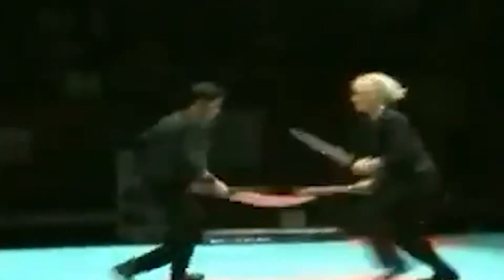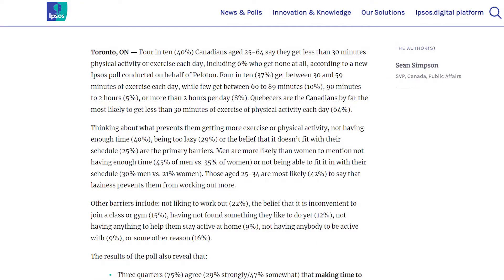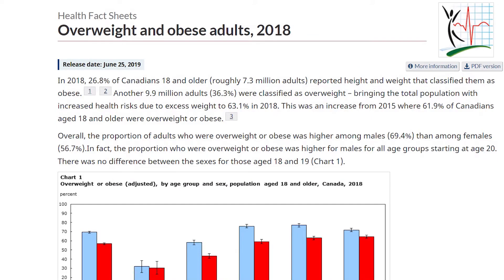How To Make Traditional Martial Art Work In 2021 ?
Today we will discuss how to improve the practicality of traditional martial arts in the modern society.

After training 18 years in martial art under multiple styles such as Karate, Boxing, Muay Thai, Hung Kuen, Wing Chun,... to name a few combined with my sport science knowledge from the Kinesiology Diploma, EzFightLab is created. The goal of ezfightlab is to provide to you the ability to protect yourself regardless your sizes, backgrounds, etc. On top of that, we carefully examine and pressure test all the concepts and techniques to make sure success is not lucky, it is well designed

Let's help me to produce more quality content. Thanks

If you train, make sure you understand your motive, then you go far
If you train, make sure you never have to use it, then you become good